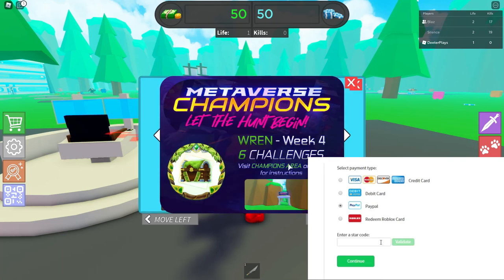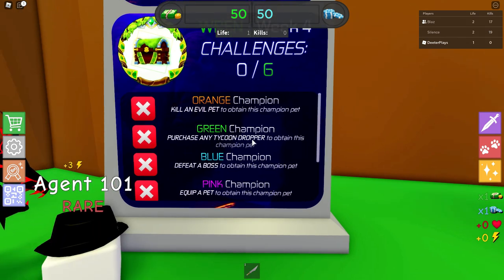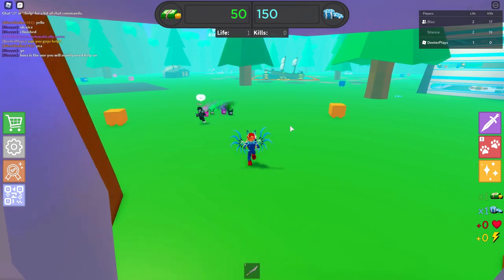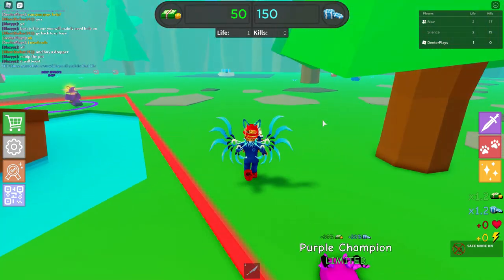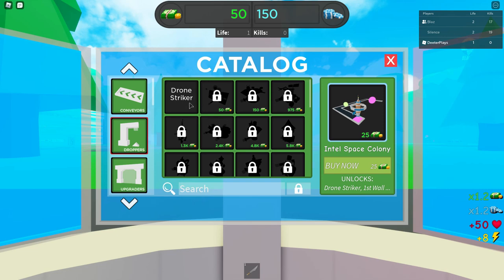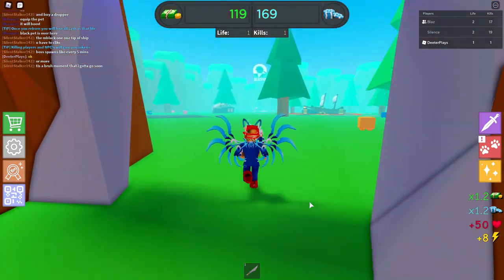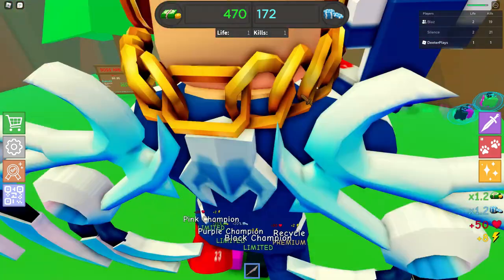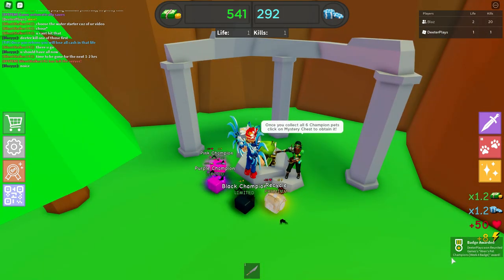[EVENT] How To Get Wren Brightblade's Treasure Chest in Pet Tycoon - Roblox Metaverse Champions